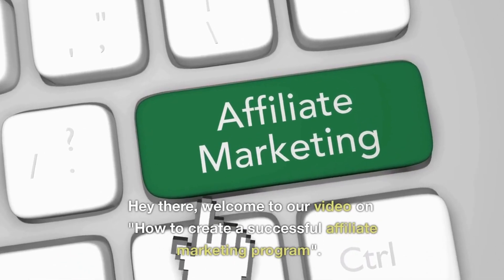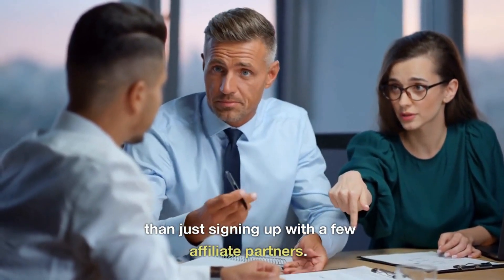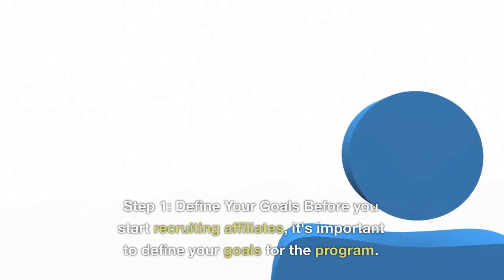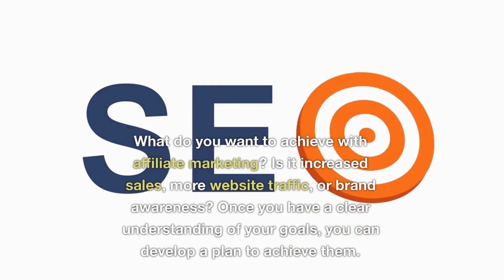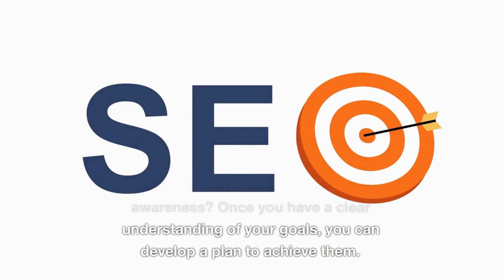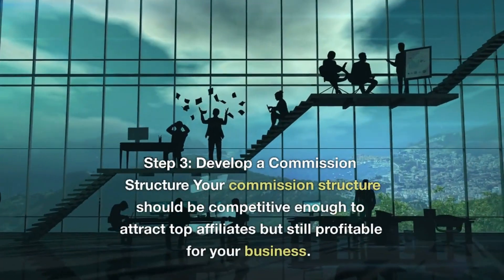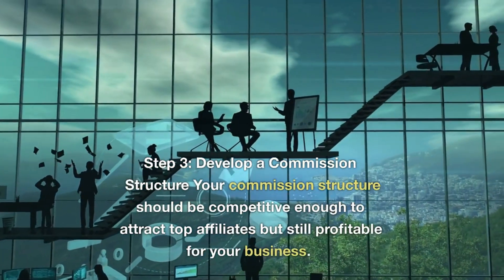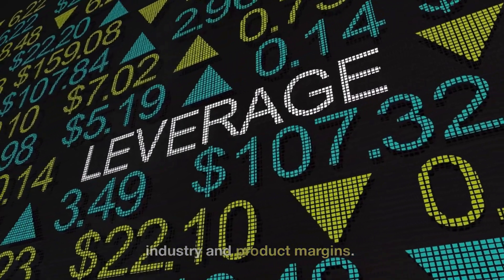Creating a Profitable Affiliate Program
🚀 Unleash the Power of Affiliate Marketing! 💰💥 Discover the Secrets to Creating a Viral Program that Drives Massive Profits! 🌟🔥

🔑 Learn how to create an affiliate marketing program that will skyrocket your earnings and leave your competitors in the dust! From beginners to experts, this video will guide you through the proven strategies and techniques that can turn your program into a viral sensation.

📈 Watch as we unveil the blueprint for success, revealing the insider secrets that top marketers use to generate jaw-dropping revenue. 💸💼 With step-by-step instructions, you'll be able to launch your own high-converting affiliate marketing program with ease.

🌐 Don't miss out on this viral opportunity to transform your online business! 🌐

Together, let's create a viral wave in the affiliate marketing world! 💥💪

🎯 Watch now and witness the viral explosion of your affiliate marketing program! 🎥✨